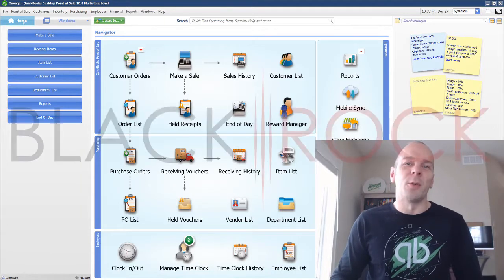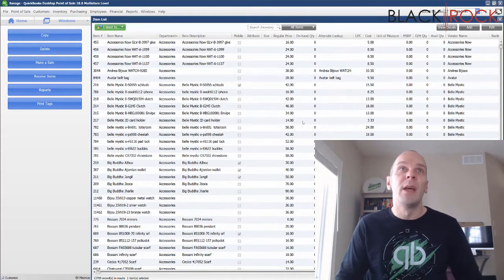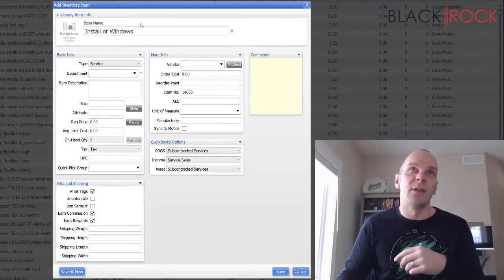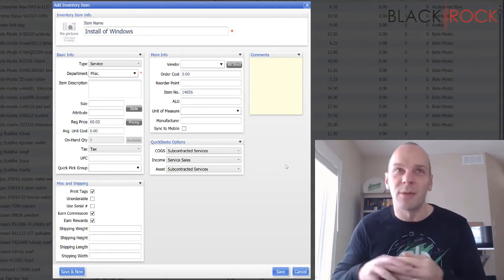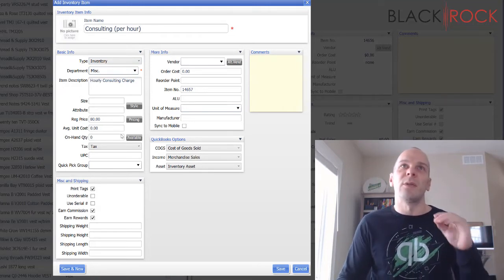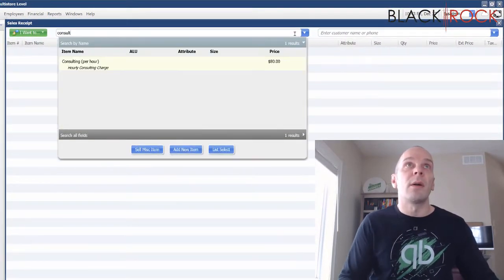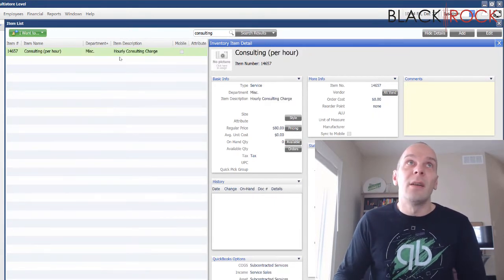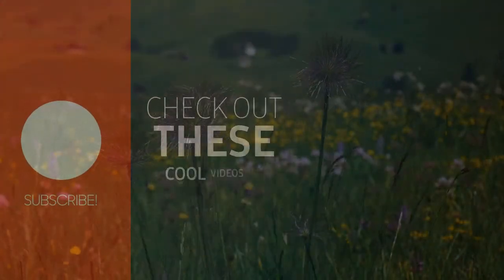QuickBooks POS: Add a Service Item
QuickBooks POS add a service item - you can add a new QuickBooks POS item while making a sale or creating another document.

QuickBooks Point of Sale 2015 dominates its previous versions in terms of training and practice which in the business world means that you can get up and running and really maximize the full scope of the product faster these instructions will walk you through the setting up barcode and price tag printing with your dymo printer QuickBooks POS customize price tags - how to modify QuickBooks POS price tag. Your QuickBooks Point of Sale software works with guaranteed compatible hardware5 to turn your pc into a POS solution upon saving adjustment memos are added to your QuickBooks POS adjustment history lists (separate lists for quantity and cost memos). In this video we will be showing you how to set up multiple inventory sites in QuickBooks POS add and edit items. Creating and editing inventory and services items in QuickBooks online. QuickBooks POS: Add a Service Item
This video shows you how to add items to QuickBooks Point of Sale.

QuickBooks pro 2019 enter service item & invoices u. QuickBooks POS: Add a Service Item
The QuickBooks POS assembly item is added to your item list and displayed with details.
Be sure all component items have been added to QuickBooks POS inventory individually.

QuickBooks POS add pictures to items - the Point of Sale (pos) or point of purchase (pop) is the time and place where a retail transaction is completed.

You can add a new QuickBooks POS item while making a sale or creating another document. QuickBooks Point of Sale 2015 dominates its previous versions in terms of training and practice which in the business world means that you can get up and running and really maximize the full scope of the product faster these instructions will walk you through the setting up barcode and price tag printing with your dymo printer QuickBooks POS customize price tags - how to modify QuickBooks POS price tag. QuickBooks POS: Add a Service Item
Upon saving adjustment memos are added to your QuickBooks POS adjustment history lists (separate lists for quantity and cost memos).